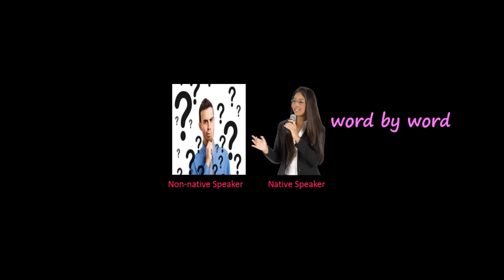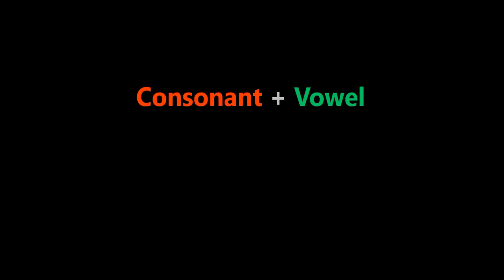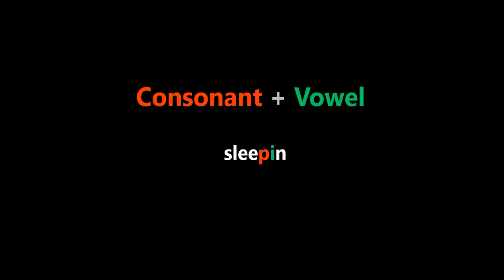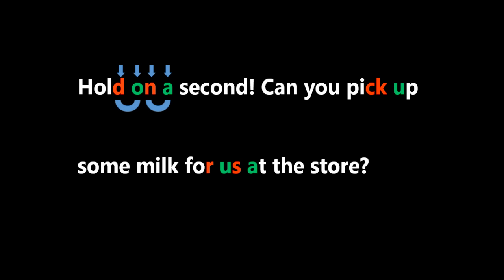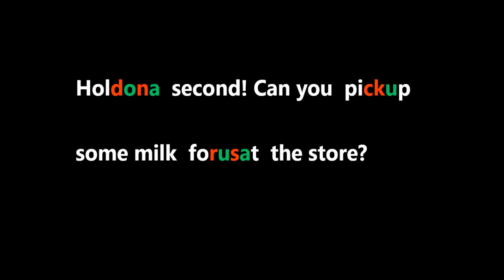Linking sounds rules #1 & 2